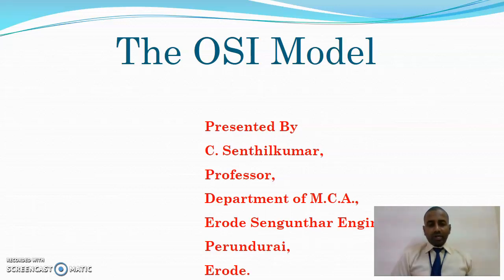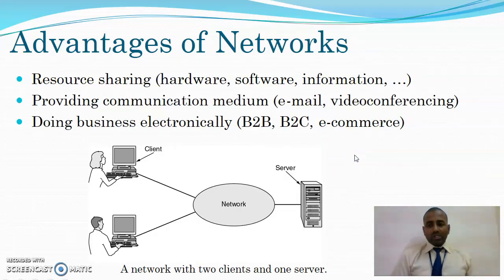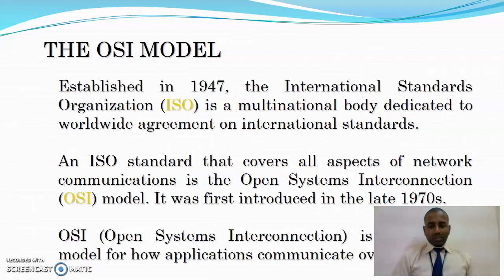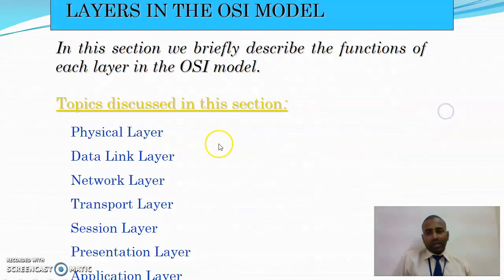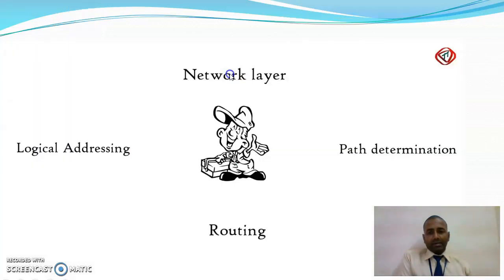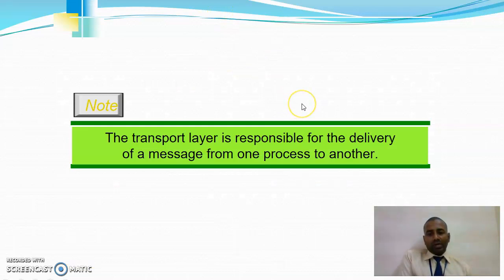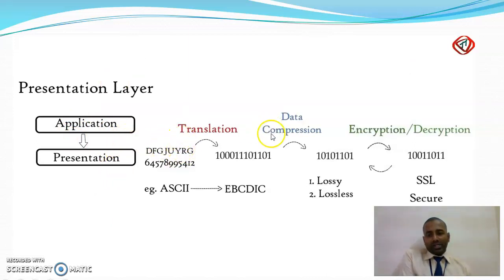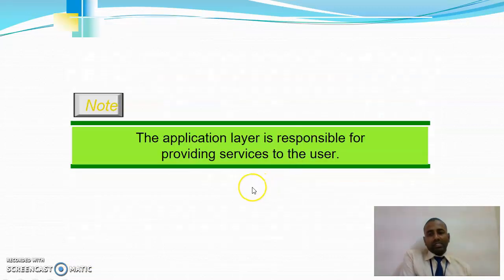C.Senthilkumar, Professor/MCA, ESEC, OSI Model